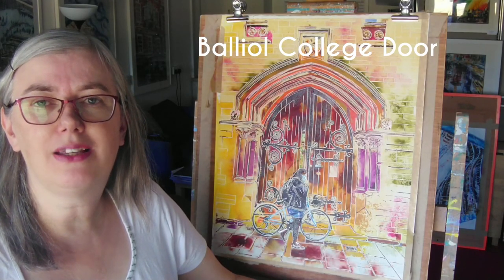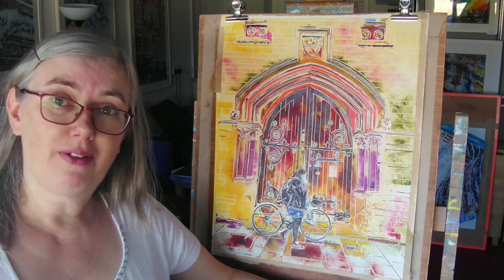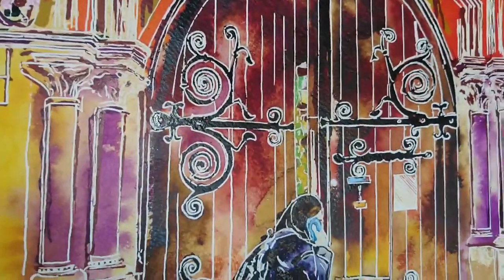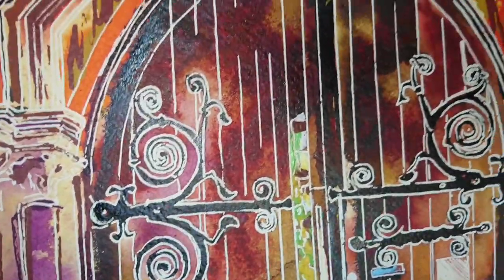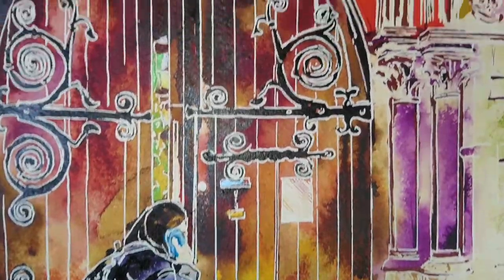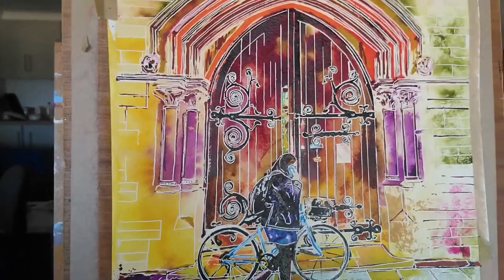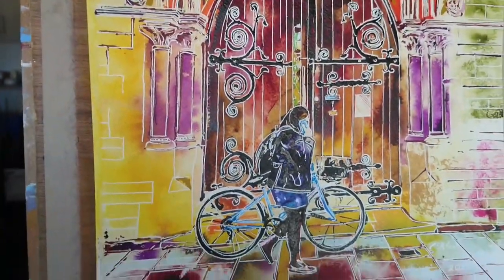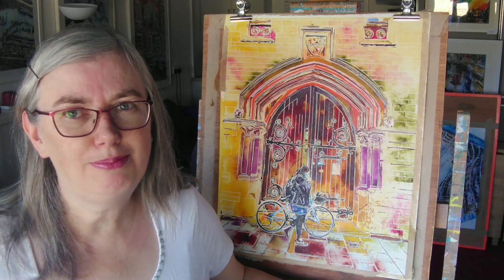Behind the Scenes: The Balliol Door Painting - An Artist's Perspective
Join Cathy for an exclusive behind-the-scenes look at the creation of the Balliol Door painting, a unique artistic piece that embodies the rich heritage of Balliol College. In this video, she explores the intricate process from conception to completion, showcasing the artist's perspective on bringing Oxford art to life. Discover how the artist drew inspiration from the vibrant culture of Oxford, blending modern interpretations with traditional techniques to create distinctive art that represents the masterpieces of Oxford.

Experience the artistic expression that defines Cathy's Balliol's artwork. Whether you're an art enthusiast or simply curious about the artistic process, don't miss this opportunity to appreciate a unique artistic interpretation of one of Oxford's most prestigious colleges.

Watch now to gain insights into the world of original art and the creative journey involved in crafting an iconic piece that reflects the essence of Balliol College!

Created during a demonstration for Oxford Artweeks.